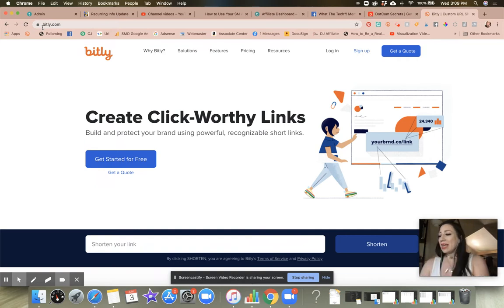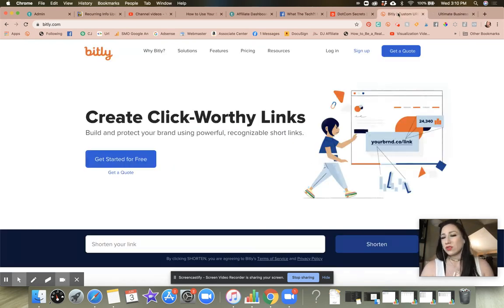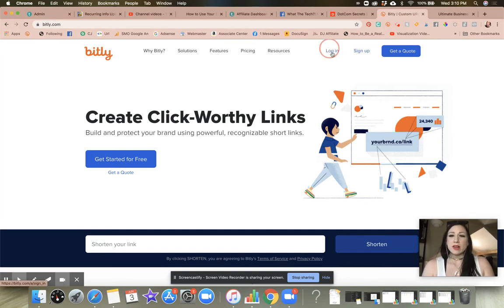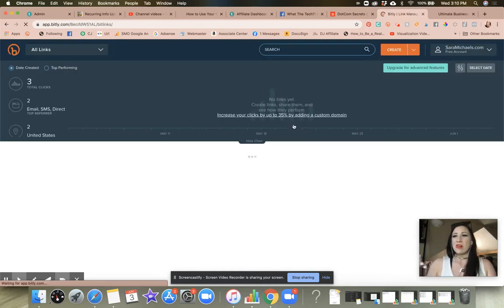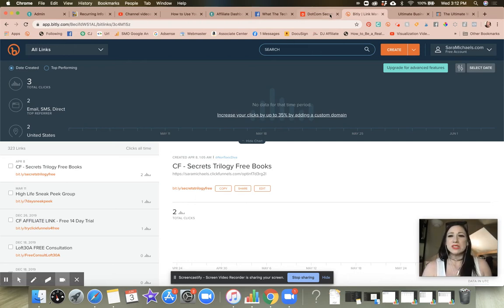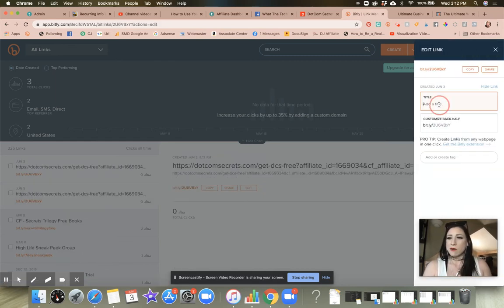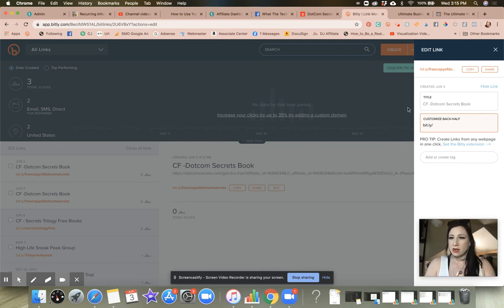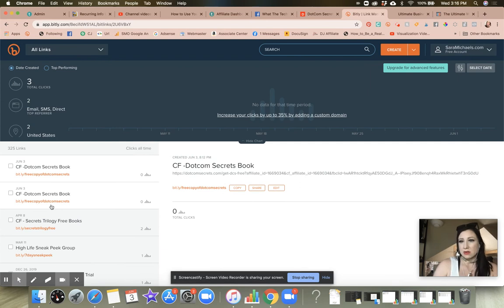How to Use Bitly to Generate an Affiliate Link that's Easy to Remember & Share!